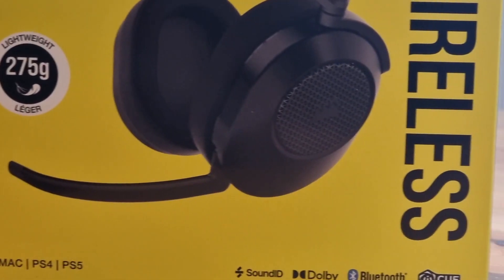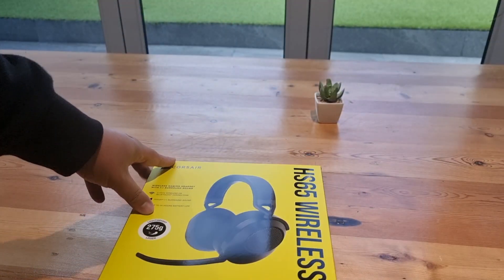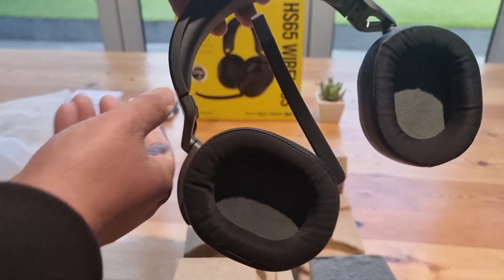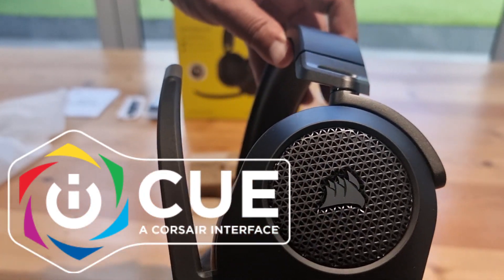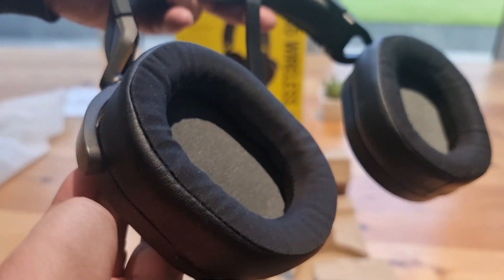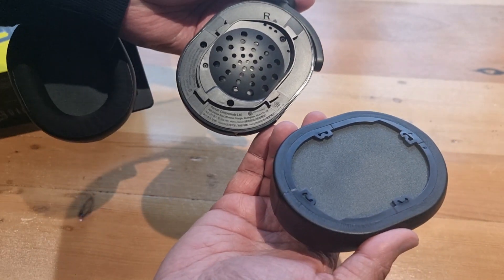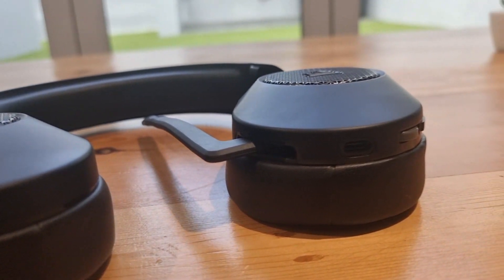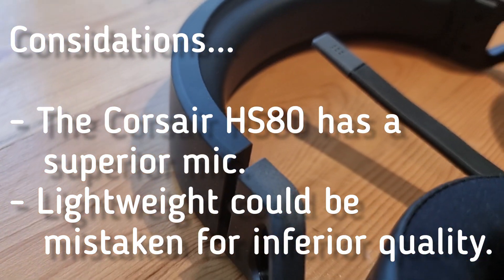Corsair HS65 Wireless | Best value gaming headset?